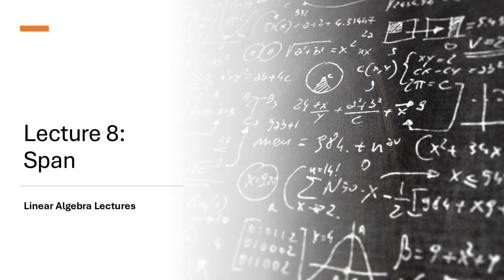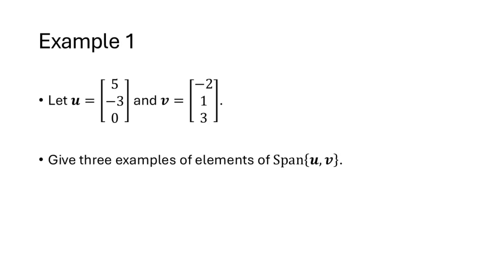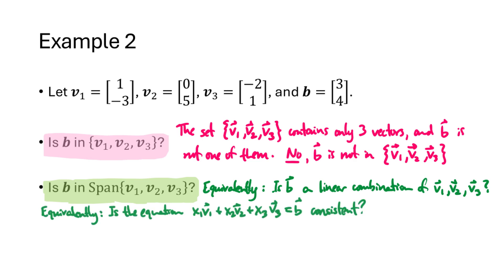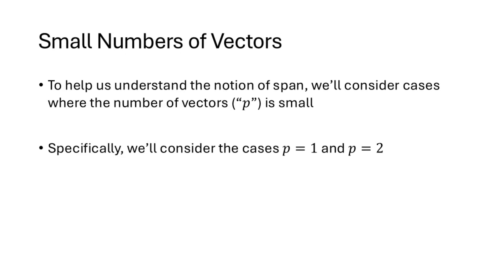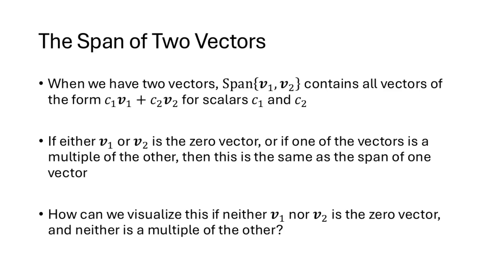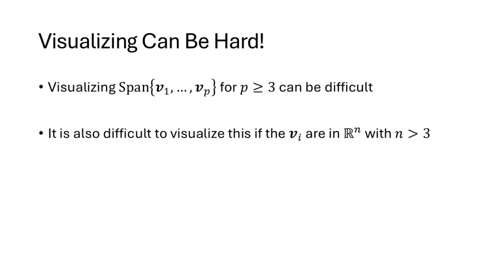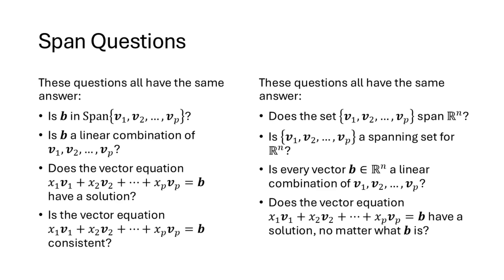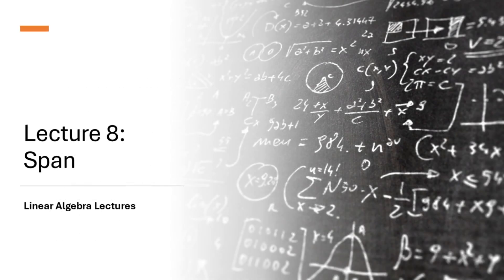Linear Algebra Lectures - Lecture 8 Span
In this video, we discuss the span of a set of vectors, and what it means for a set of vectors to "span" R^n.